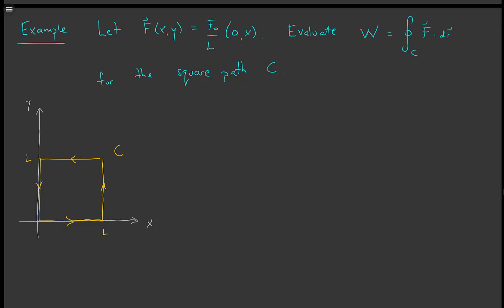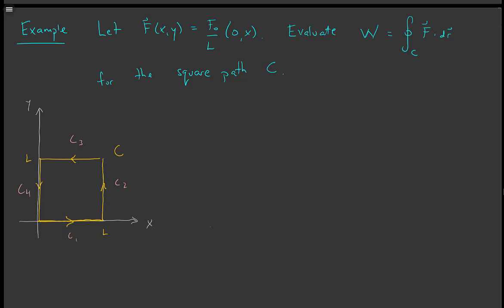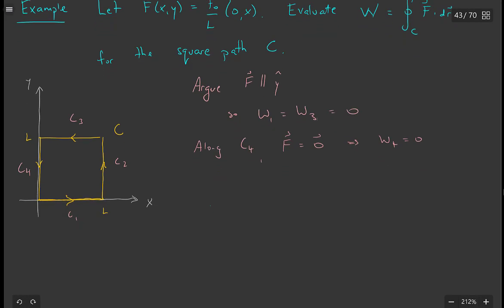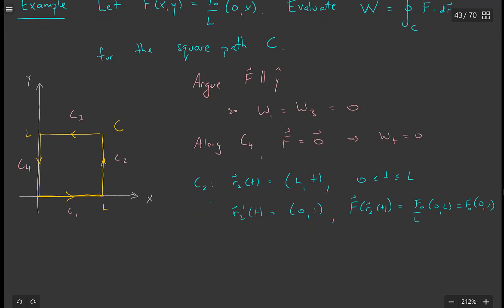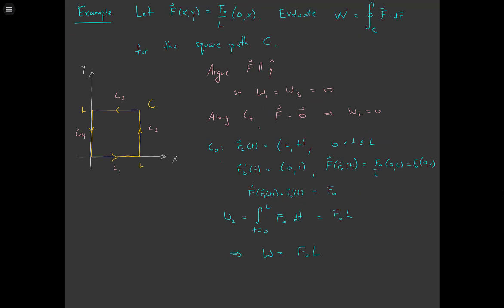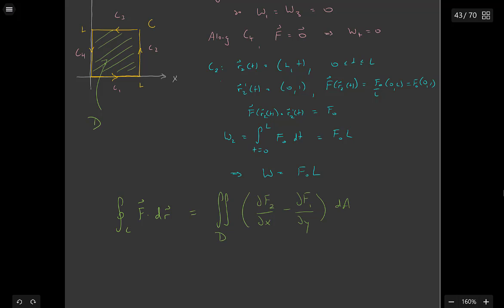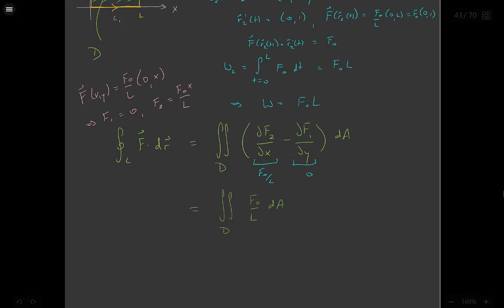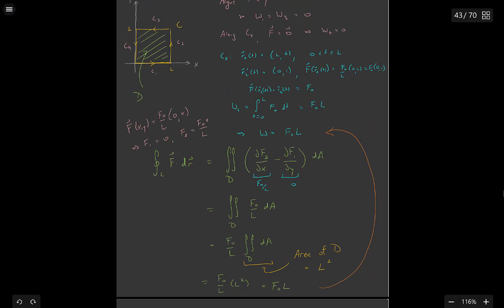038 Swapping a Line Integral for an Area Integral